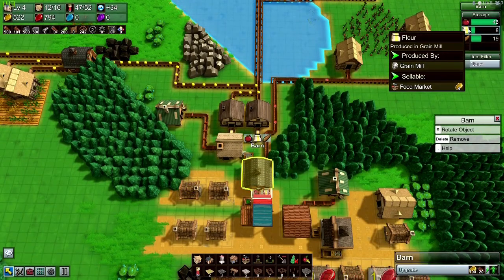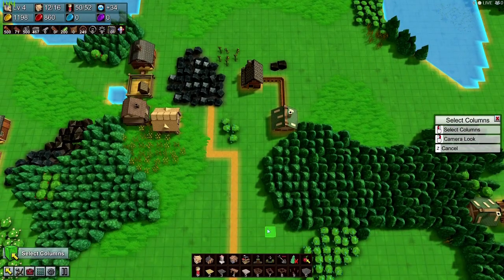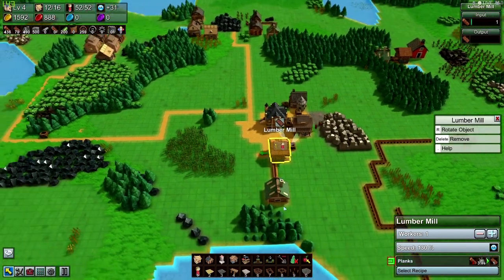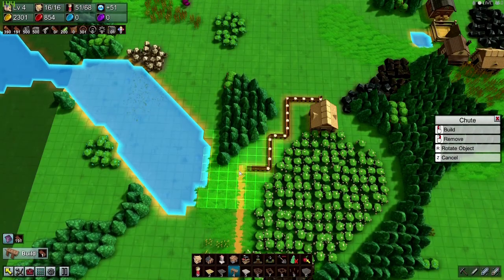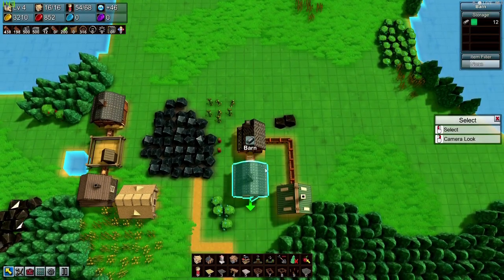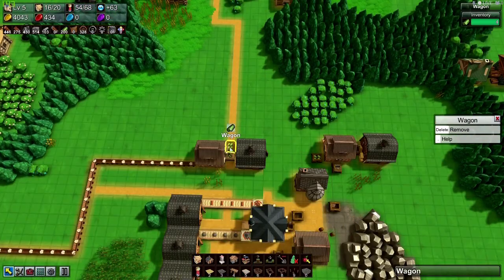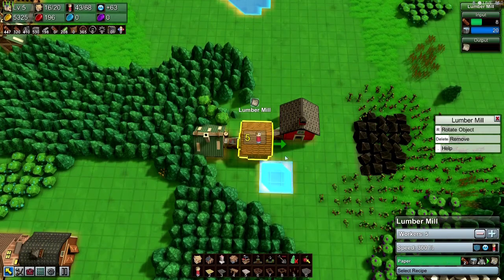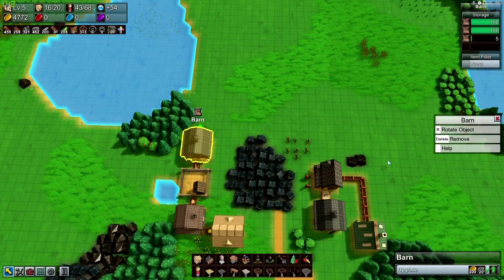Factory Town - Ep #5 - Producing Cloth Belts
A slow peaceful game, Backlog of editing due to school so finally getting around to it.